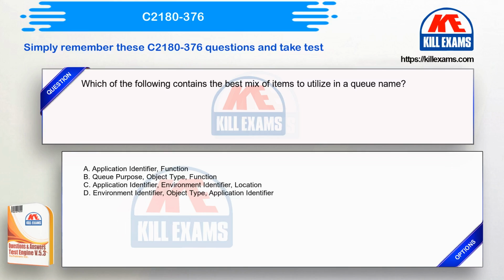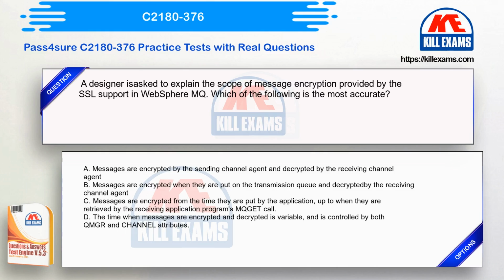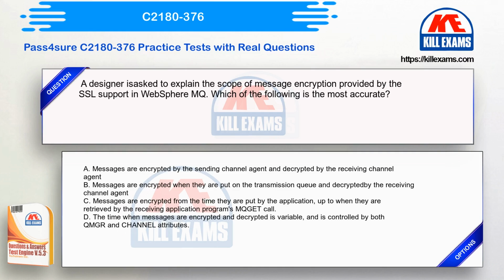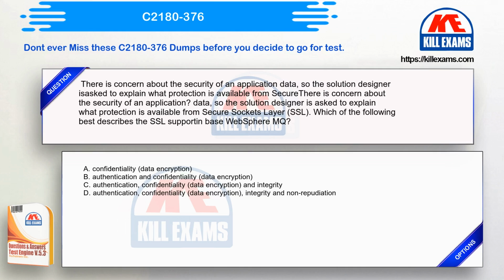C2180-376 - IBM WebSphere MQ V7.0, Solution Design Real Exam Questions and Answers by Killexams.com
You will really estonished when you will see our C2180-376 exam questions on the real IBM WebSphere MQ V7.0, Solution Design exam screen. You will please to think that, you are going to obtain high score in C2180-376 exam because, you memorized all the answers. You have practiced with vce exam simulator. We have complete pool of C2180-376 Dumps that could be downloaded when you register at killexams.com and choose the C2180-376 exam to download. With a 3 months future free updates of C2180-376 exam, you can plan your real C2180-376 exam within that period. If you do not feel comfortable, just extend your C2180-376 download account validity. But keep in touch with our team. We update C2180-376 questions as soon as they are changed in real C2180-376 exam. That's why, we have valid and up to date C2180-376 Exam Questions all the time. Just plan your next certification exam and register to download your copy of C2180-376 Exam Questions.

If you take a tour on internet for C2180-376 Exam Questions, you will see that most of websites are selling outdated Exam Questionswith updated tags. This will become very harmful if you trust on these Free Exam PDF. There are several cheap sellers on internet that download free C2180-376 PDF from internet and sell in little price. You will waste big money when you compromise on that little fee for C2180-376 Exam Questions. We always guide candidates to the right direction. Do not save that little money and take big risk of failing exam. Just choose authentic and valid C2180-376 Exam Questions provider and download up to date and valid copy of C2180-376 real exam questions. We approve killexams.com as best provider of C2180-376 Free Exam PDF that will be your life saving choice. It will save you from lot of complications and danger of choose bad Exam Questionsprovider. It will provide you trustworthy, approved, valid, up to date and reliable C2180-376 Exam Questions that will really work in real C2180-376 exam. Next time, you will not search on internet, you will straight come to killexams.com for your future certification guides.

If you are really worried about the C2180-376 exam dumps. You should just download C2180-376 Practice Test from killexams.com. It will save you from lot of problems. It makes your concept about C2180-376 objectives crystal clear and make you confident to face the real C2180-376 exam. Make your own notes. You will see that some questions will looks very easy to answer, but when you will try at vce exam simulator, you will see that you answer them wrong. This is just because, those are tricky questions. IBM specialists make such questions that looks very easy but actually there are lot of techniques inside the question. We help you understand those questions with the help of our C2180-376 questions and answers. Our vce exam simultor will help you to memorize and understand lot of such questions. When you will answer those C2180-376 Exam Questions again and again, your concepts will be cleared and you will not confuse when IBM change those questions to make certain techniquest. This is how we help candidates pass their exam at first attempt by actually boosting up their knowledge about C2180-376 objectives.